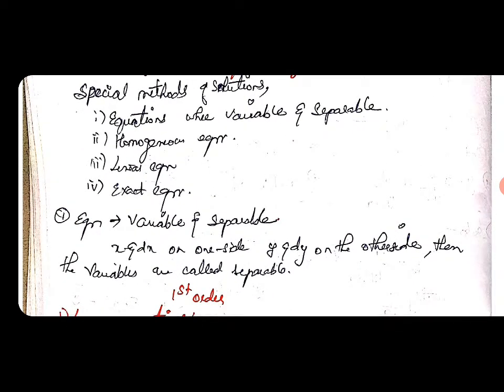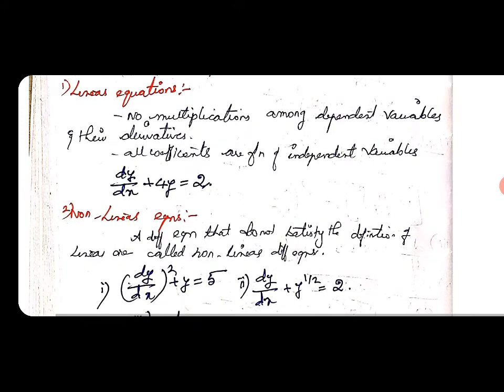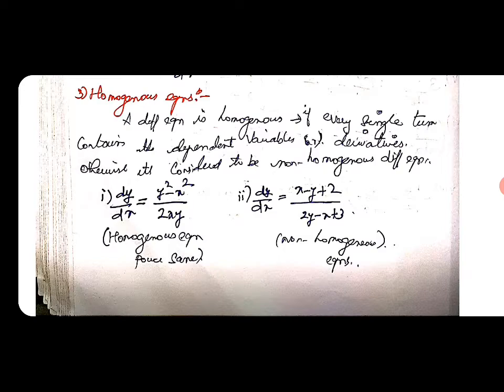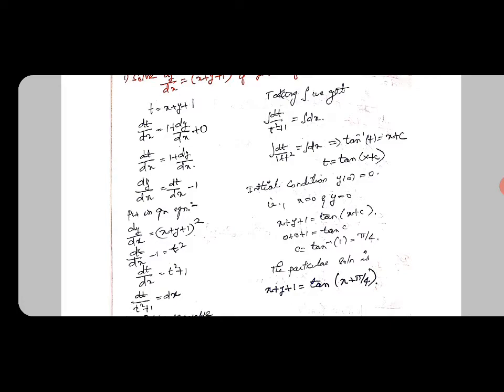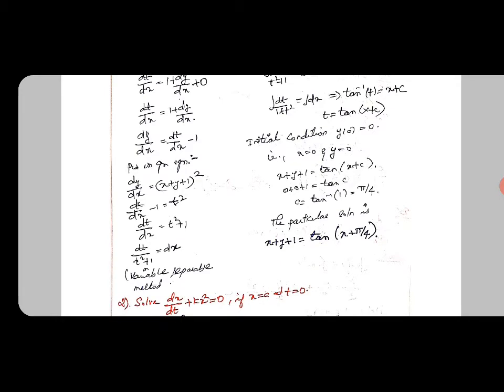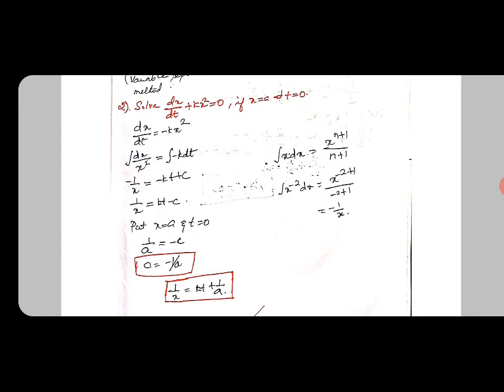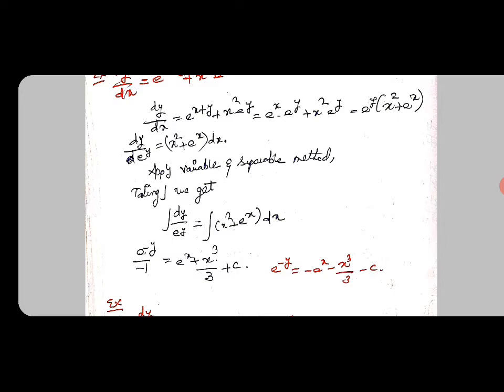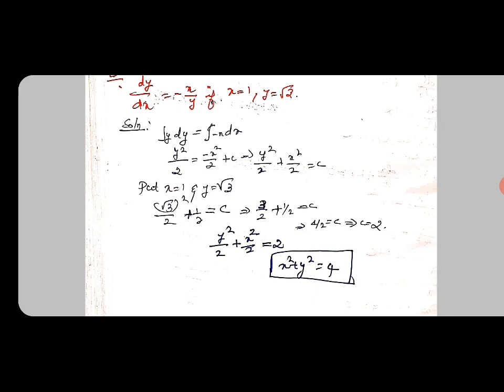VARIABLE AND SEPERABLE METHOD DIFFERENTIAL EQUATIONS |1st ORDER DIFFERENTIAL EQUATION|TRB POLY MATHS